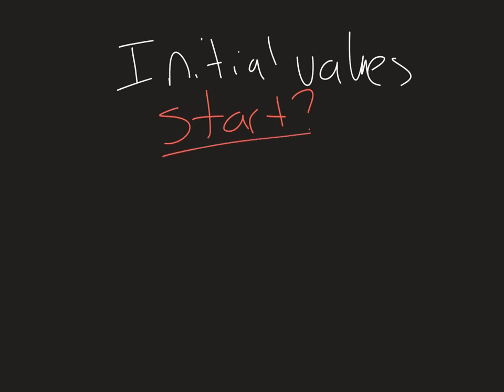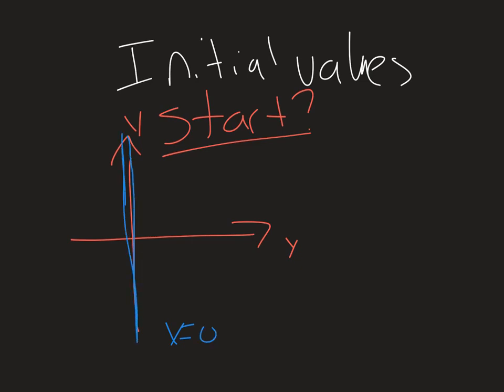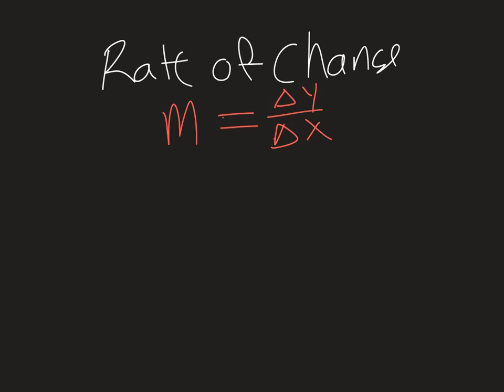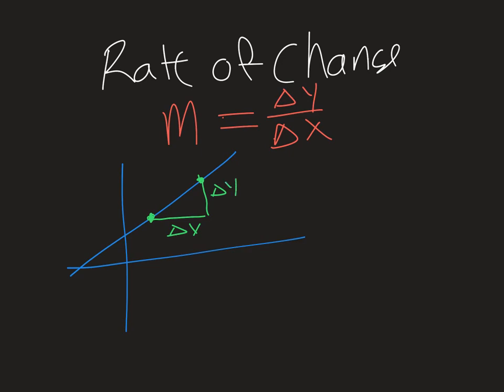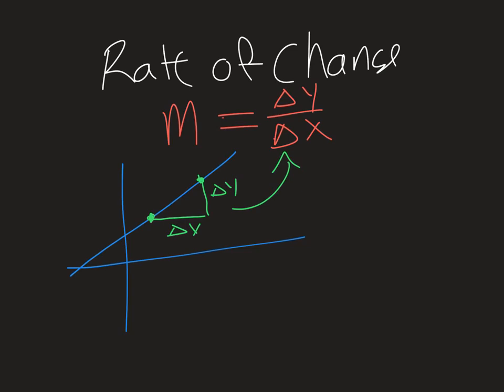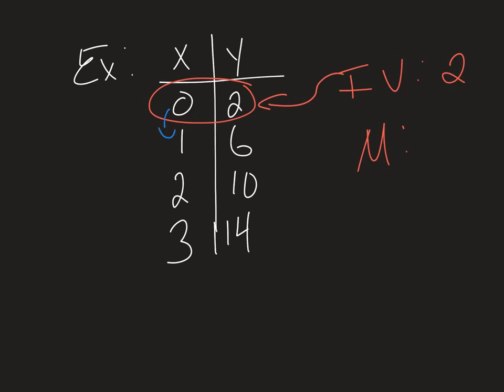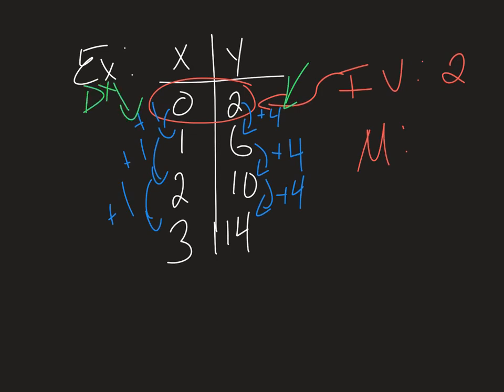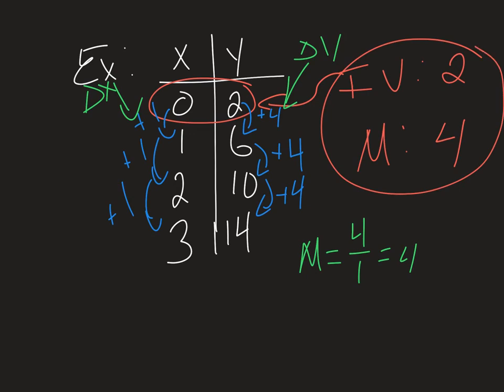Initial value and rate of change